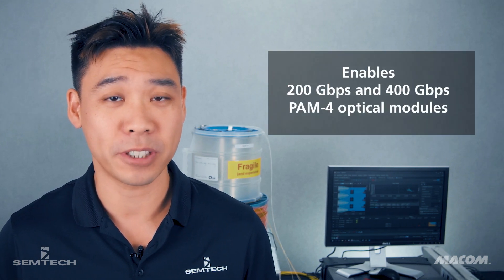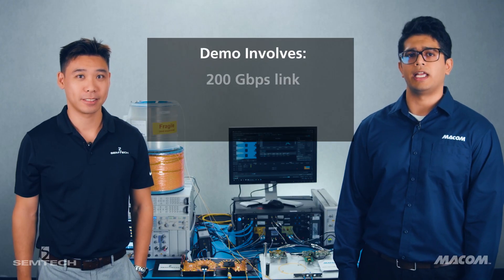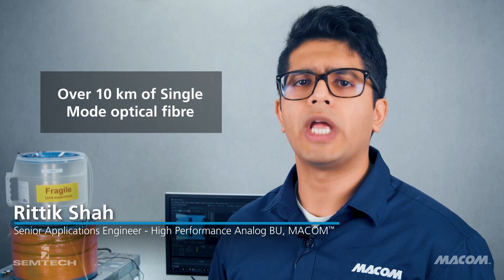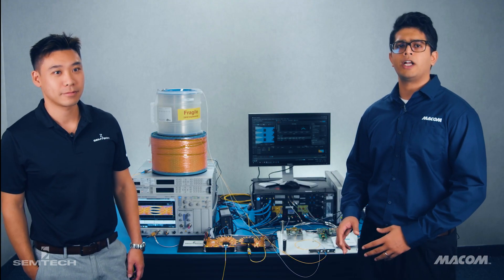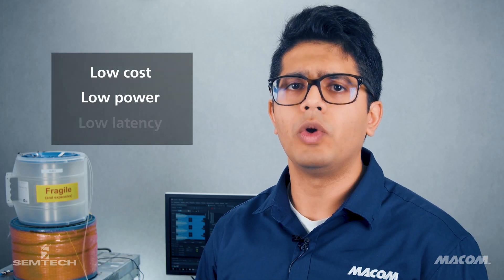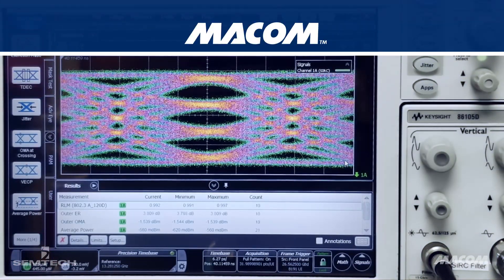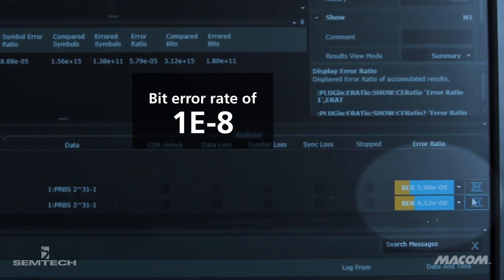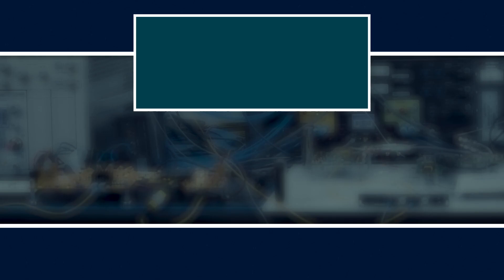Integrating PAM4 Technology Using Open Eye MSA Development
"MACOM, Semtech and over a dozen other market leaders are proud to be collaborating for low-cost, high-power PAM4 technology through the development of Open Eye MSA. Watch the demonstaration to learn how you can kickstart industry-leading signal transmission technology in your business today.